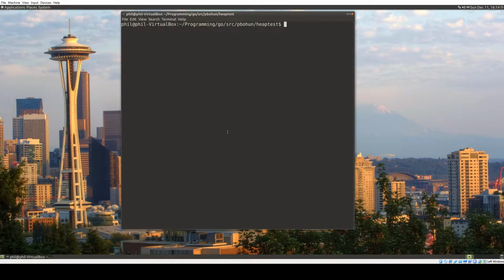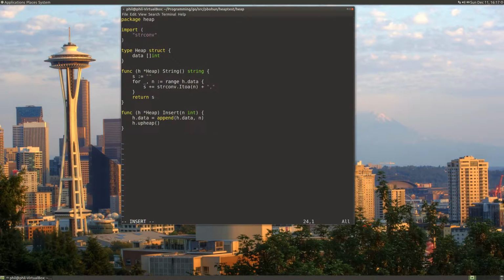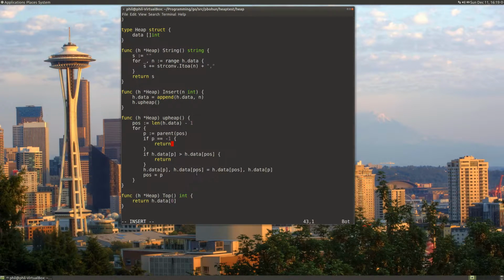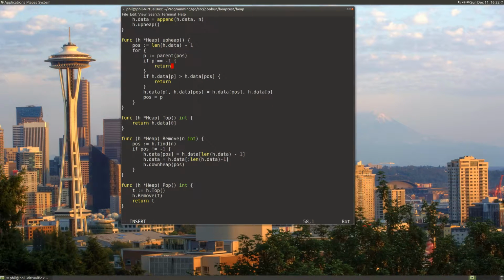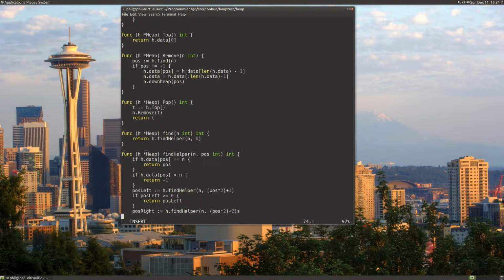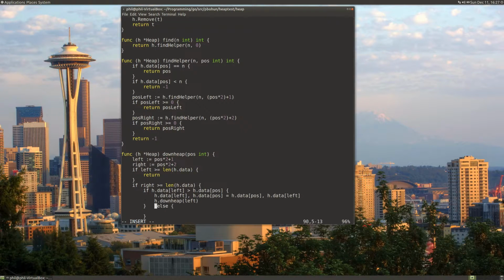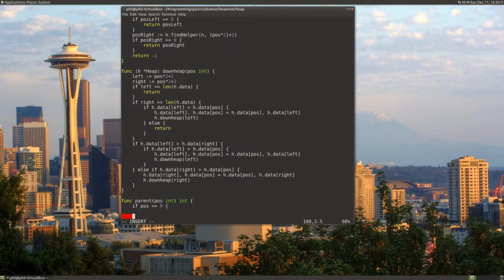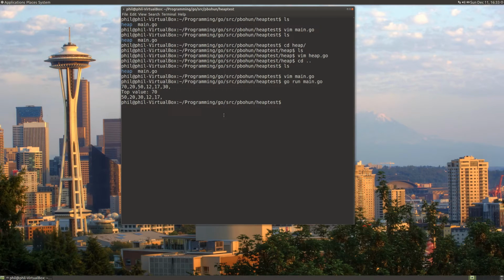Build a Heap - Part 2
This time we're actually implementing the heap.